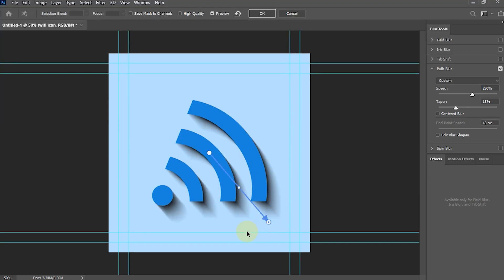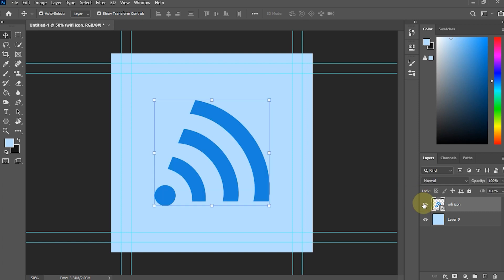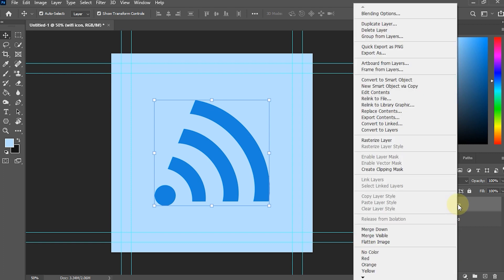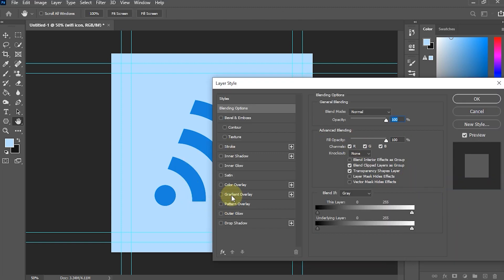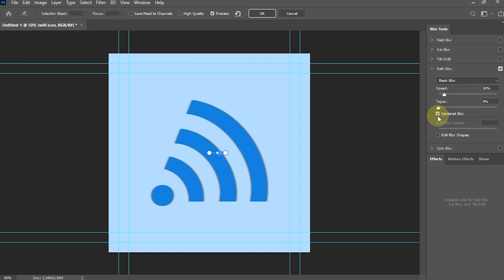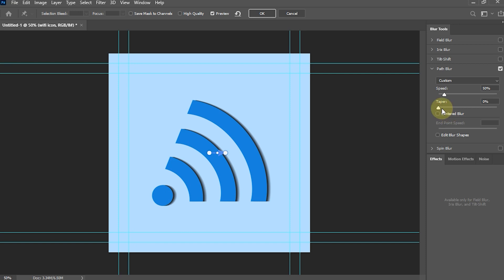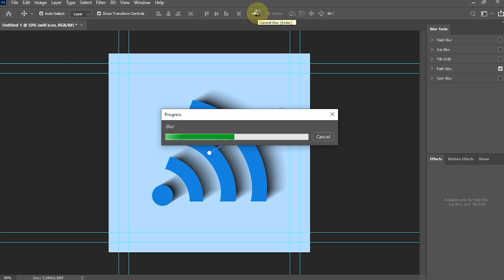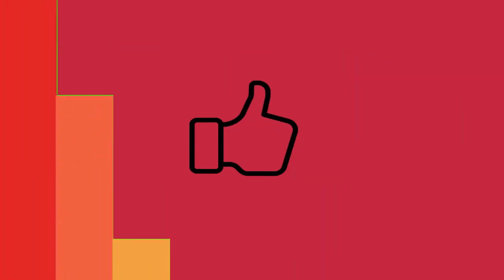How to Create The Drop Shadow Using Path Blur in Photoshop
In this tutorial, I will tell you an easy way to create a shadow object using the Blur Gallery effect in Adobe Photoshop. Here I have inserted the image and background objects separately. The first step, right-click on the image layer. Then select Convert to Smart Object. Create a duplicate image layer.

Select the leyer image that is at the bottom. Go to the FX option. Then select Blending Option. Enable the Color Overlay option. Select Color Overlay to view its settings. Change the color section for the shadow. I chose the color black. The next step, go to Filters in the top Menu. Blur Gallery. Then select Path Blur.

Unchecklist Centered Blur setting. From the Path Blur settings, we can set the level of blur in the shadow through Speed and Taper. Set the values as required. To adjust the position of the shadow, drag the line for the Path Blur setting.

If you think it looks good, click Ok. And the result will be like this. And see you in another tutorial.

Musics by: Glass - Anno Domini Beats